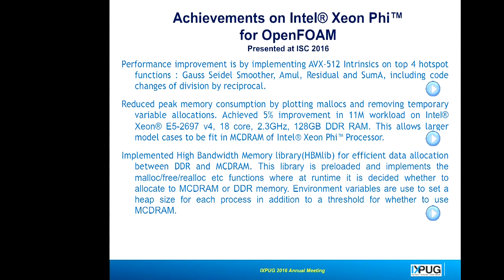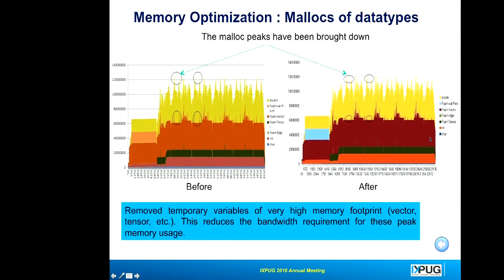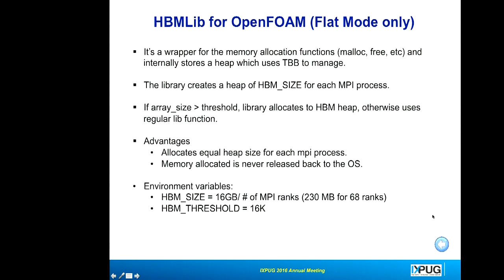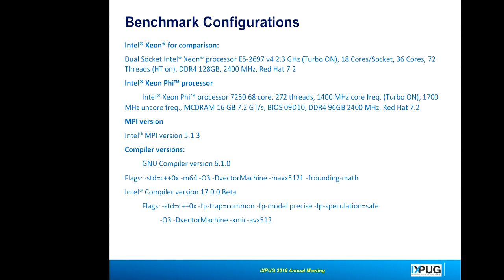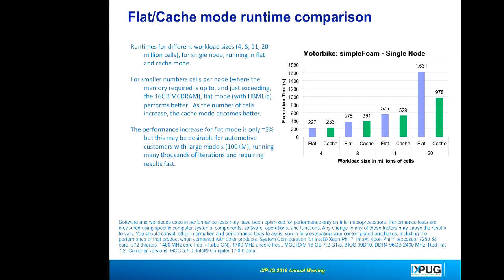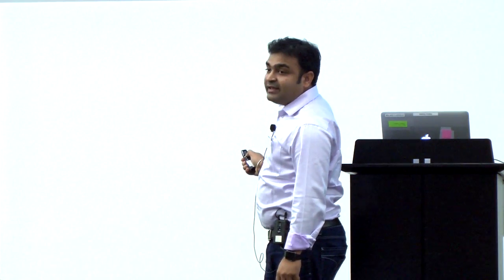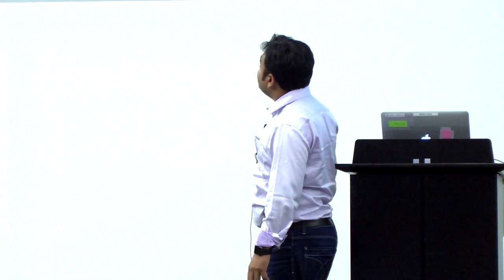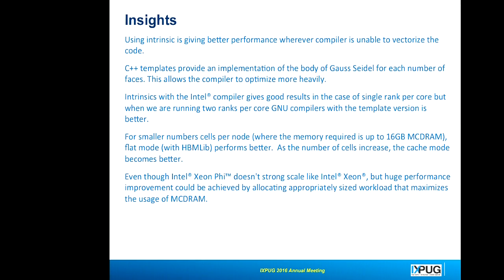OpenFOAM Optimization on KNL